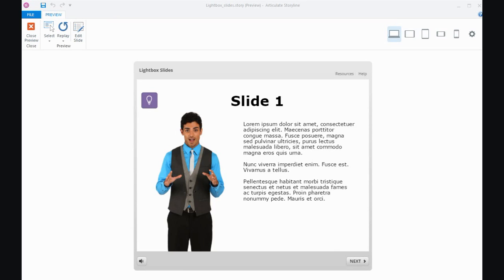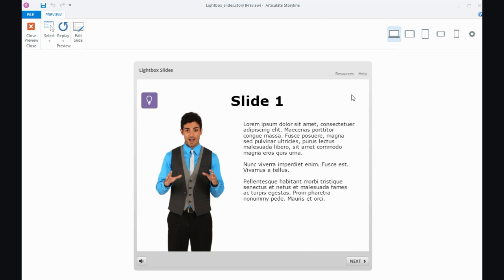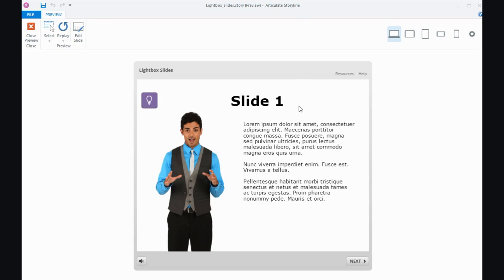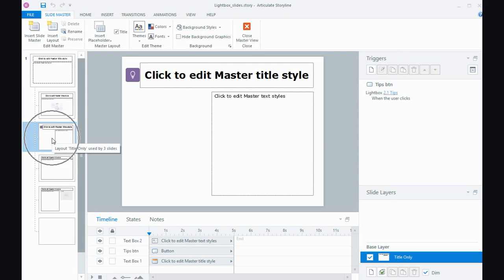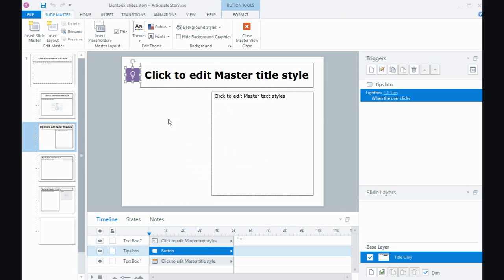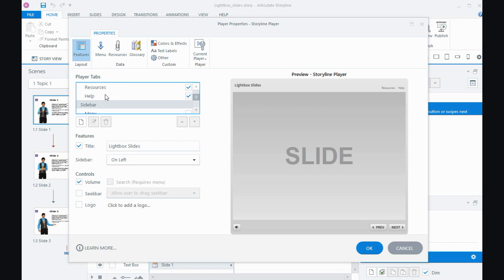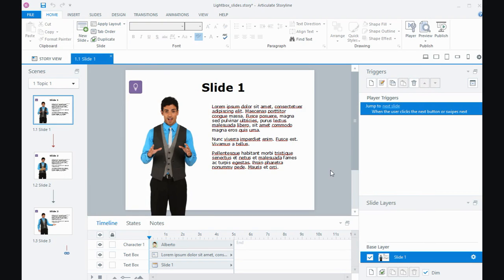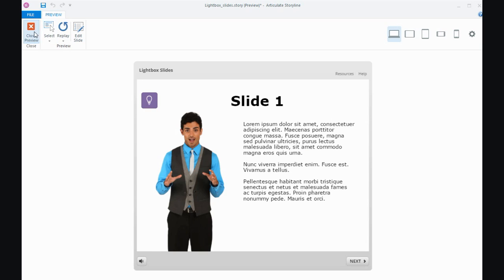Lightbox slides in Articulate Storyline 360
In this tutorial, I'll show you how to create lightbox slides in Storyline 360 (this also works in SL 1 and 2). I'll show you how to access the lightbox slide from a slide using a button and also by creating a new tab in the player.